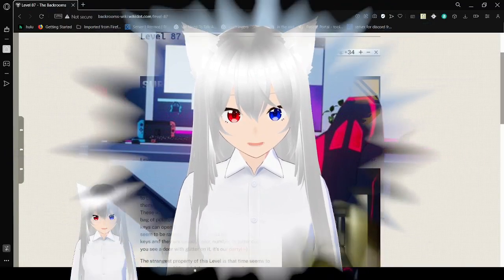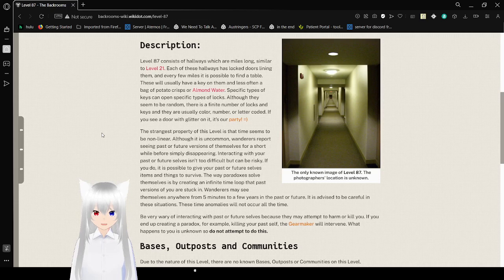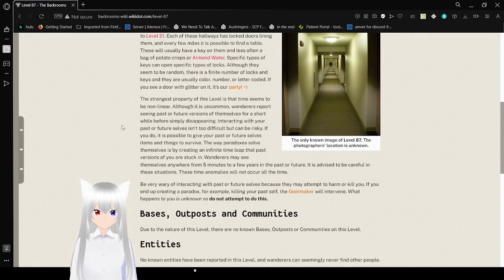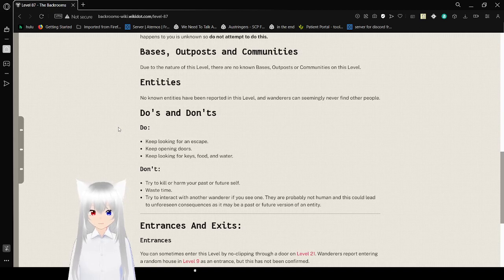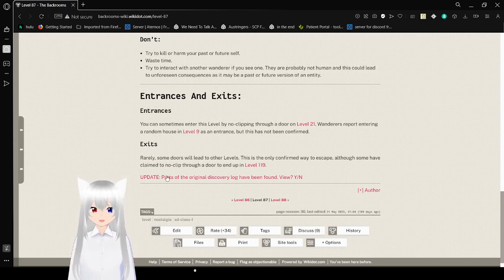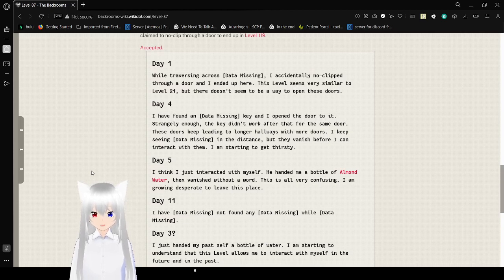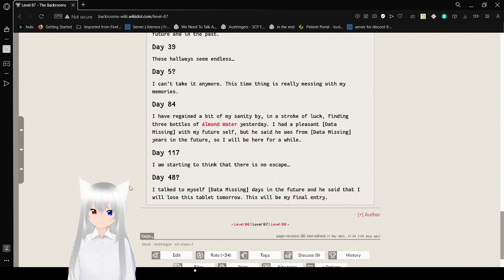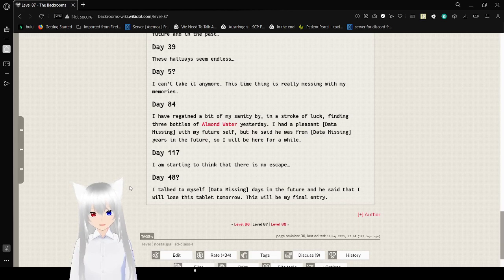Haku reads about a hallway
it gets timey wimey